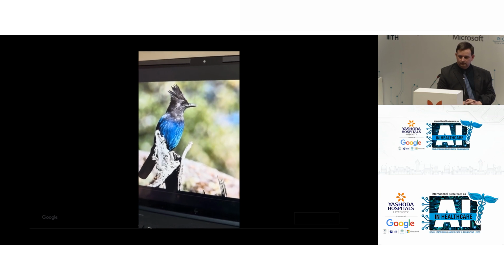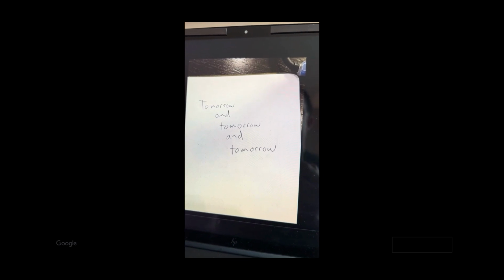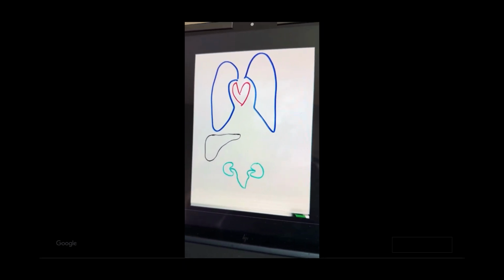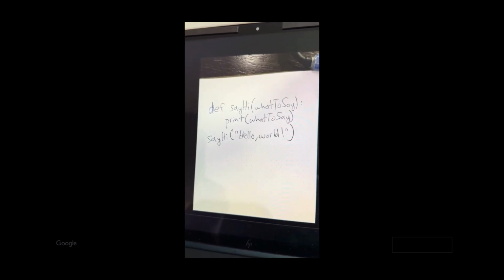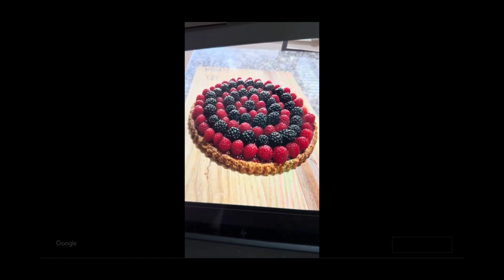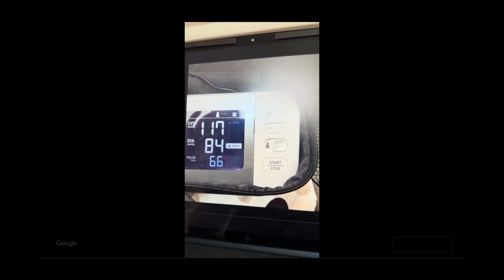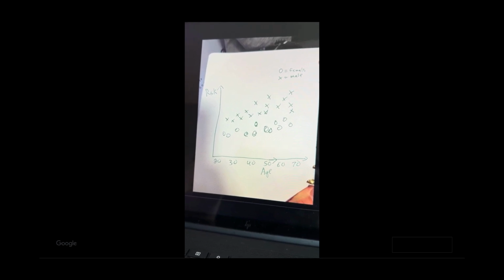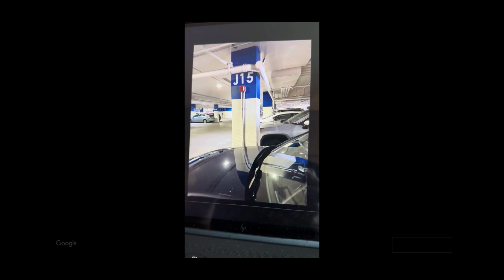Part 4: The Journey of AI in Medicine | Dr. Michael Howell, Google | AI in Healthcare’25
Dr. Michael D Howell, Chief Clinical Officer at Google, continues the exploration into the evolving capabilities of artificial intelligence with a live demonstration of multimodal AI. Through an interactive session with Gemini, he showcases how AI can interpret images, answer contextual questions, analyze health data, recognize language, and respond empathetically—all in a conversational flow.

This session highlights a major leap in AI evolution: systems that no longer just respond to typed prompts, but understand the world more like humans do—through visuals, dialogue, emotion, and memory. It’s a clear step forward into the multimodal AI epoch, revealing how AI is beginning to see, listen, and reason in ways that bridge science and human experience.

Watch Part-5 for a visionary look at how AI is evolving into a global healthcare partner—enhancing clinical care, education, and access for billions around the world.